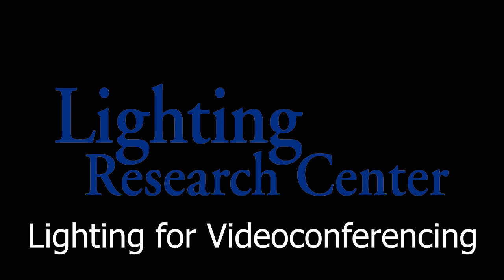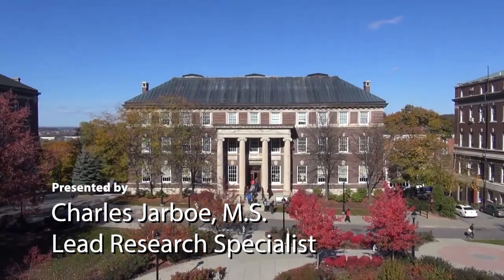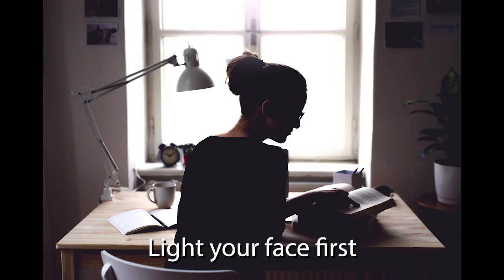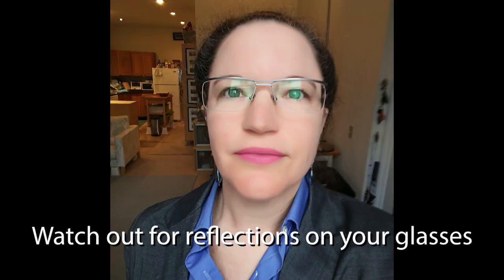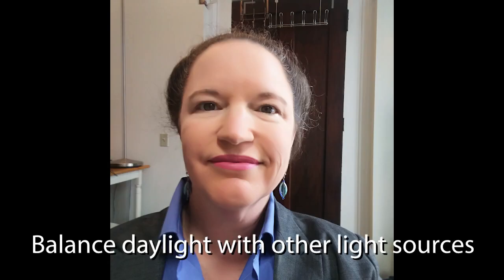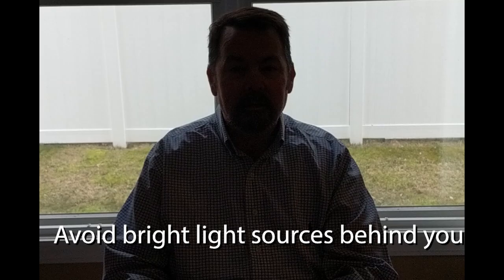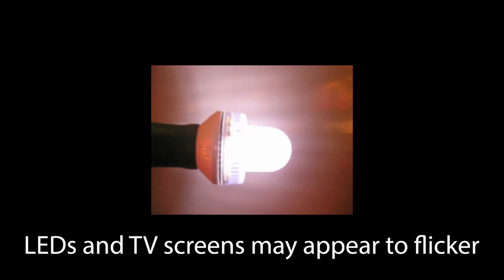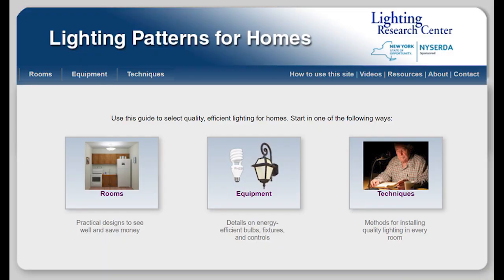Lighting for Videoconferencing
Working from home presents many challenges. One of these is video conferencing. Whether you are taking part in a virtual meeting with colleagues, participating in a job interview, or giving a presentation, you want to make sure that you look your best, and that people can clearly understand you. The Lighting Research Center (LRC) has released a new video on how to show yourself in the best light when video conferencing from home.